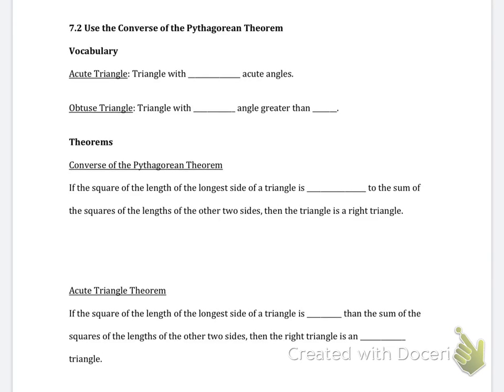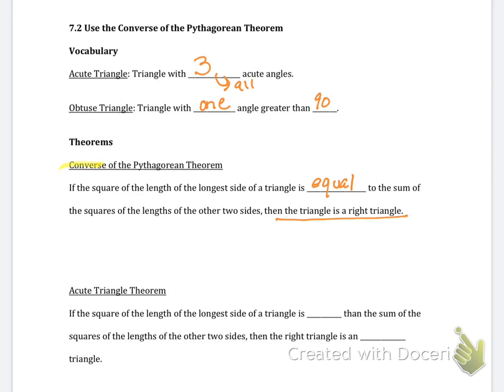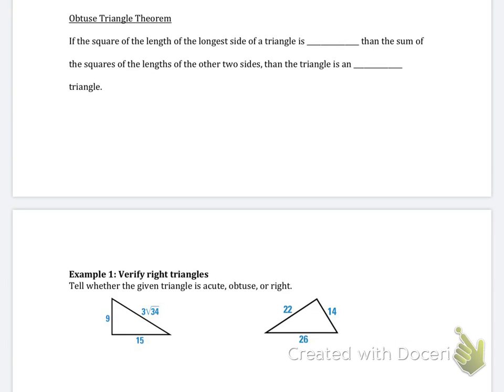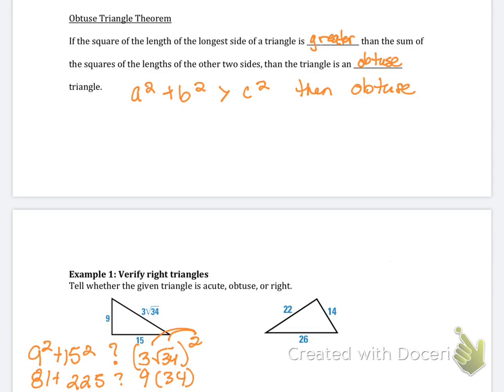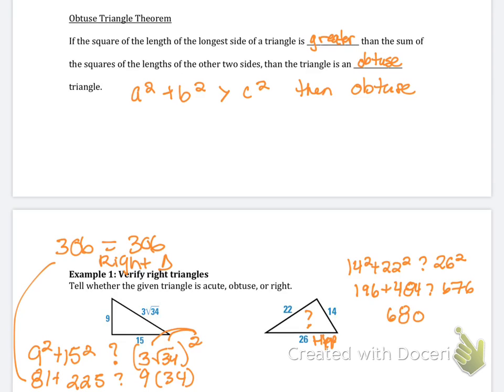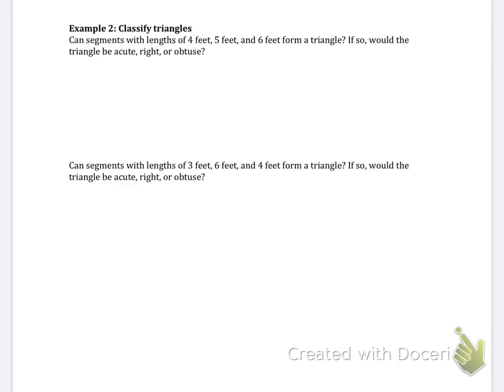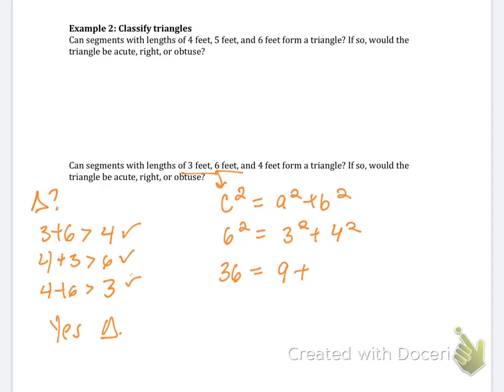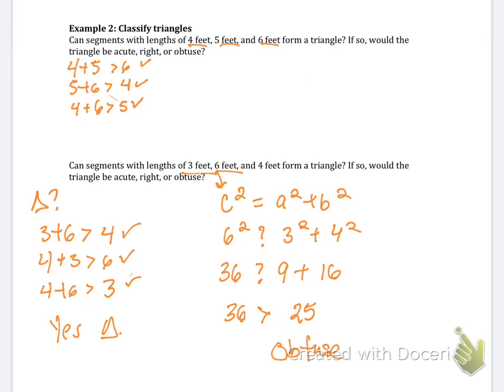7.2 converse Pythagorean thm